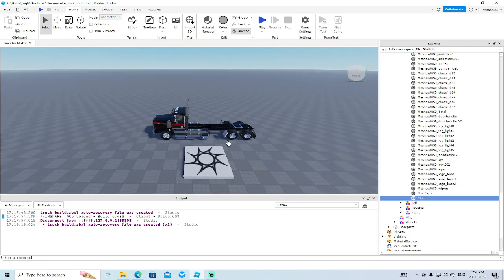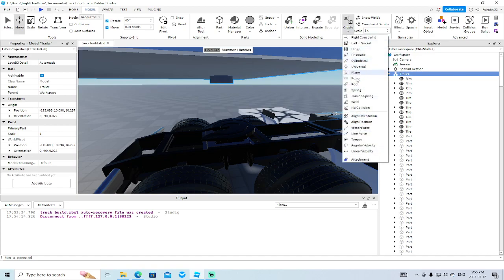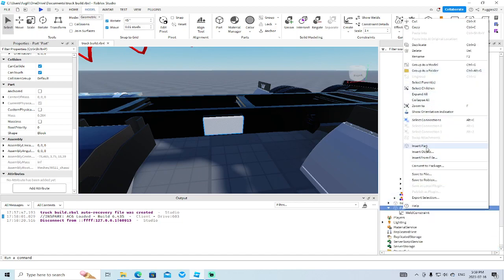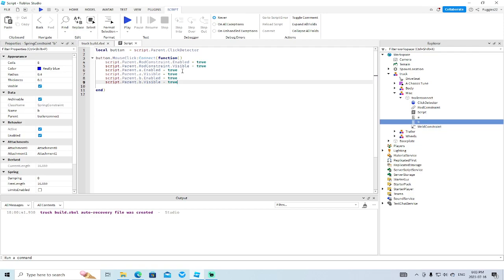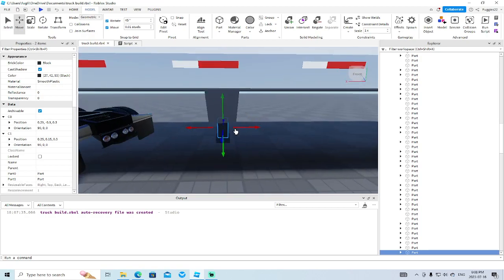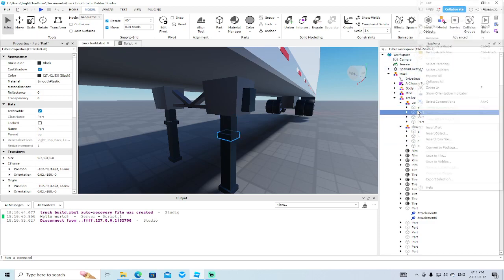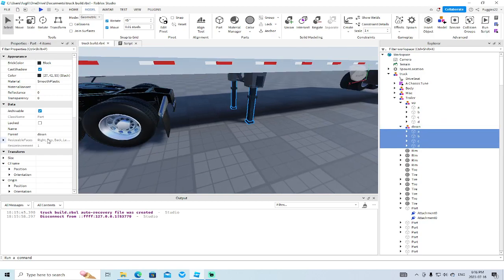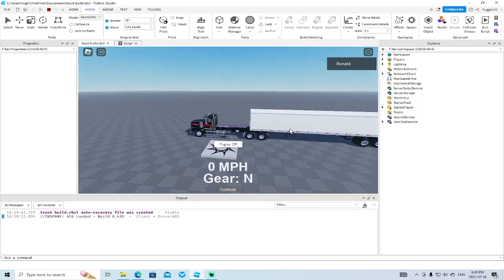Roblox Studio - A Chassis guide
we ad a trailer to our truck, the next step will be to add the ui with the controls.